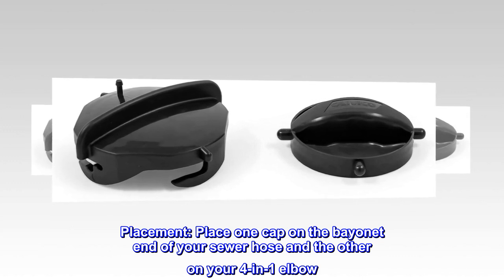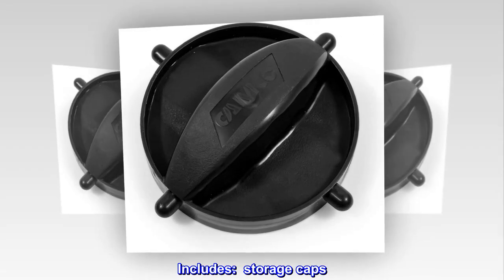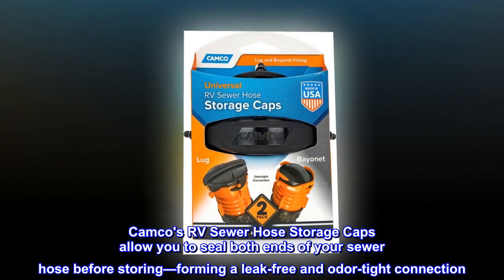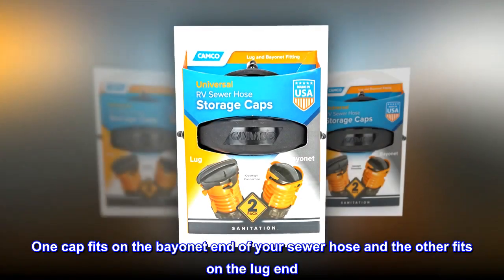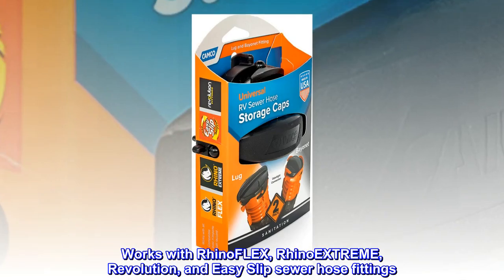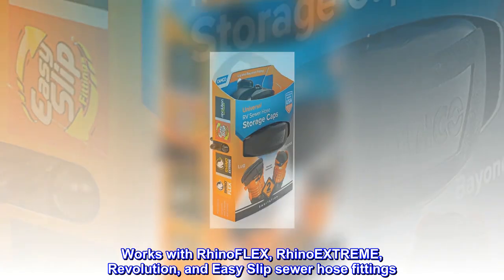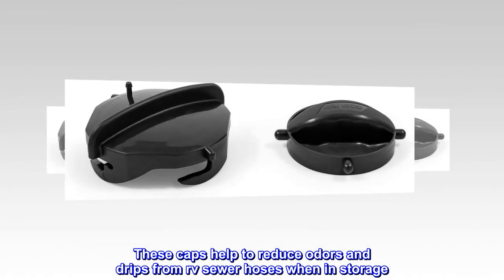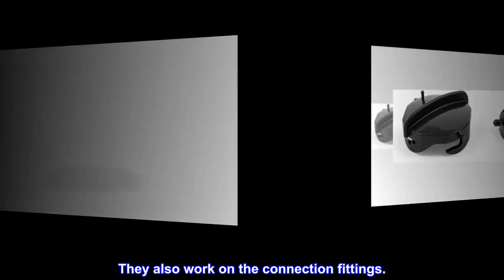Camco RV Sewer Hose Storage Cap Set - Lug and Bayonet Caps | Allows You to Seal Both Ends of Your Se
Securely Caps Your Sewer Hose: Seals both ends of your sewer hose before storing
Compatibility: Works with Rhino, Revolution, and Easy Slip brand sewer hose fittings
Provides an Odor Tight Connection: Forms an odor tight connection with your sewer hose
Placement: Place one cap on the bayonet end of your sewer hose and the other on your 4-in-1 elbow
Includes:  storage caps
Camco's RV Sewer Hose Storage Caps allow you to seal both ends of your sewer hose before storing—forming a leak-free and odor-tight connection. One cap fits on the bayonet end of your sewer hose and the other fits on the lug end. Works with RhinoFLEX, RhinoEXTREME, Revolution, and Easy Slip sewer hose fittings. Comes in a set of.

These caps help to reduce odors and drips from rv sewer hoses when in storage. They also work on the connection fittings.